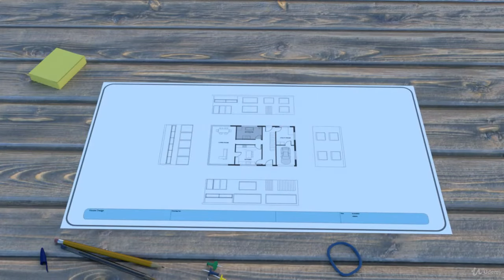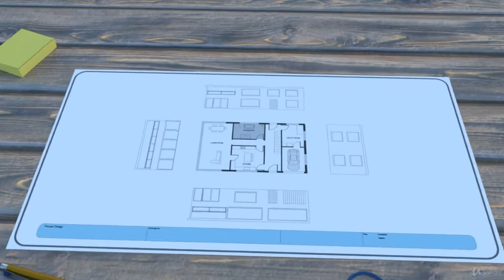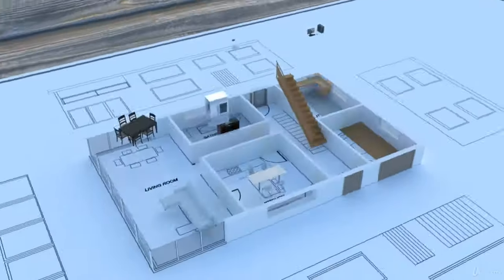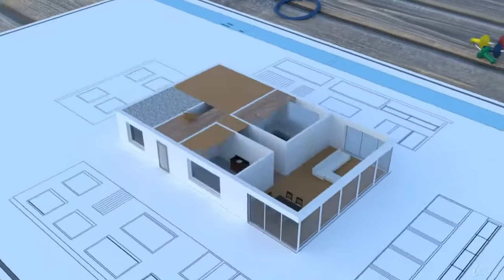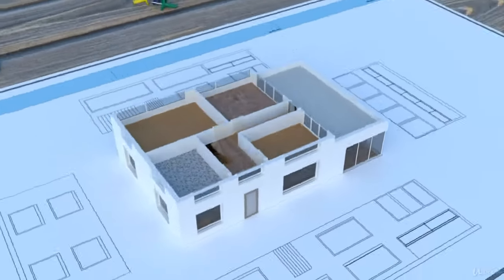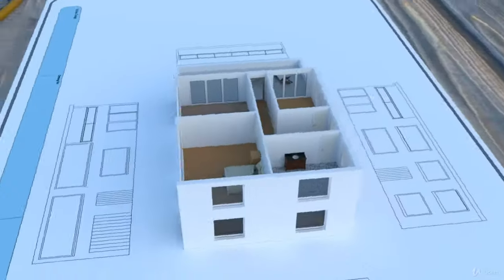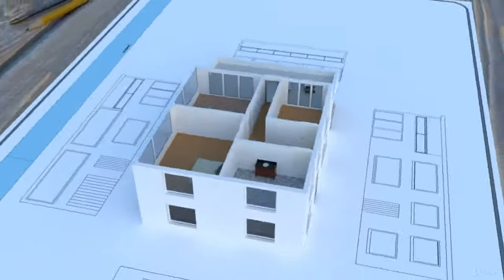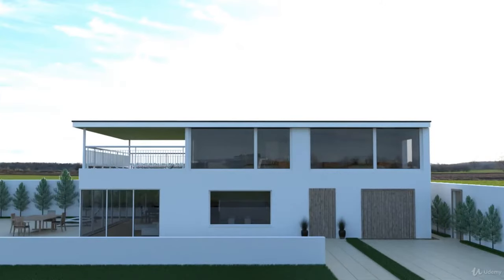Architectural Design & Animation in Blender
Do you want to learn how to create  architectural animations in Blender.

This course project based and will allow you to develop the skills of 3D modeling while also seeing the result of our progress in real time. Learn the process of 3D modeling in Blender and discover useful add-ons to speed up your workflow.

Archipack: Learn to create 3D parametric Architectural elements

Archimesh: Learn to quickly create large window elements for your scene

Sun position: Create Sun animations with this great add-on for Blender

MeasureIt: Create, Dimension and Render your Layouts using this amazing add-on for Blender 3D.

3D Model Grass and use Blender's particle system to add it throughout the scene.

Using Blender's PBR shader Create custom Material for your 3D models.

Rendering

So jump in and start creating today!